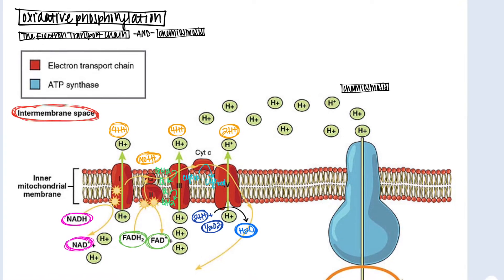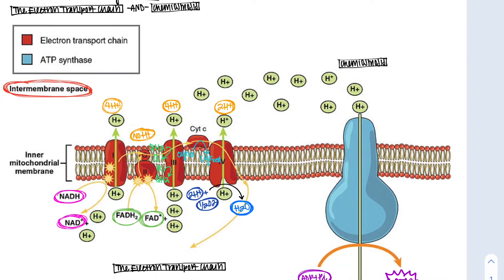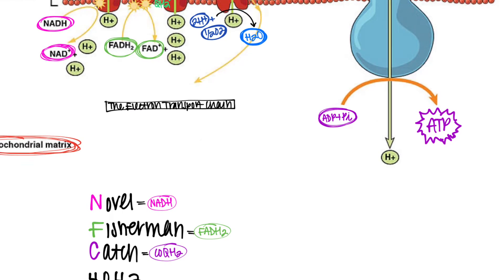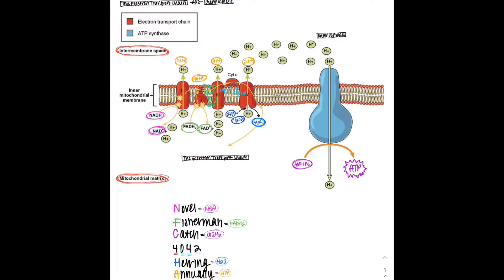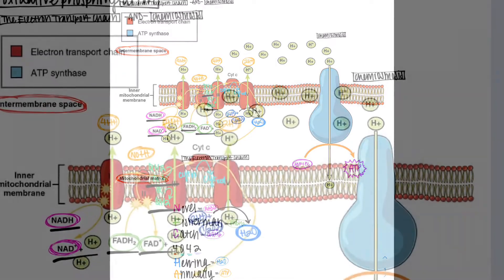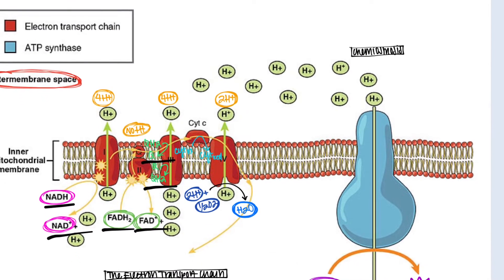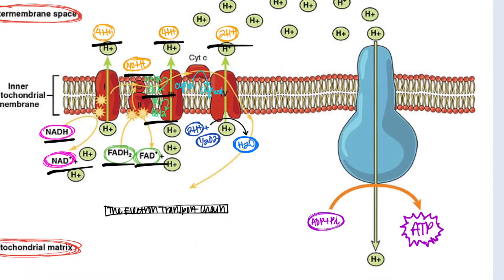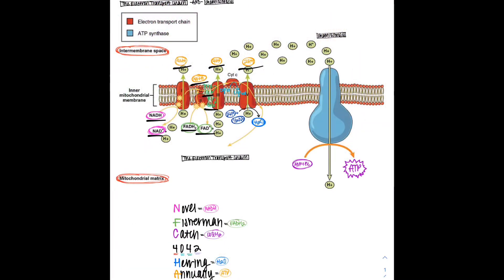Electron Transport Chain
Today, we will be going over the electron transport chain in biochemistry!

Author: Claudia - 4.0 Biochemistry, Michigan State University

CLUED is a non-profit organization created in response to the COVID-19 pandemic. It is created and fully run by undergraduate students hoping to make online learning a little bit easier for fellow undergraduate students. Our services include free videos on STEM and language course content as well as a committee of students dedicated to maintaining physical and mental health. Find more information about us at: